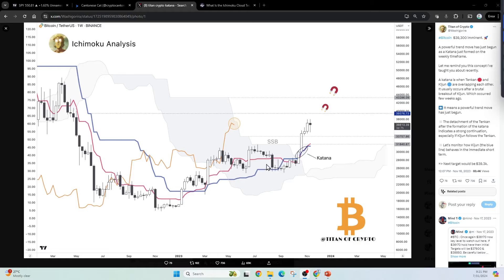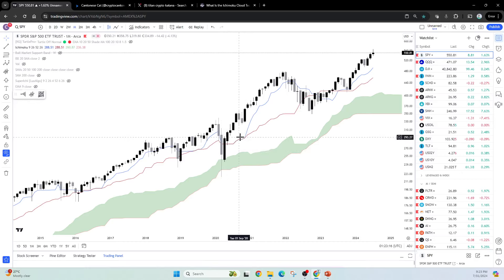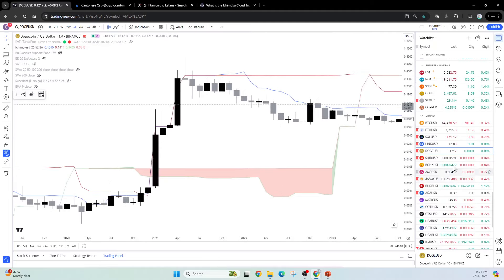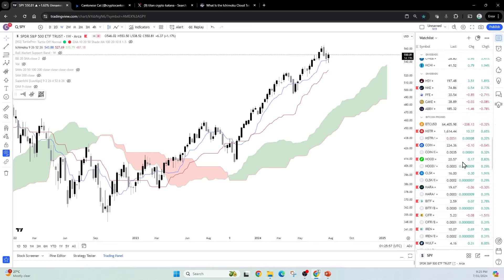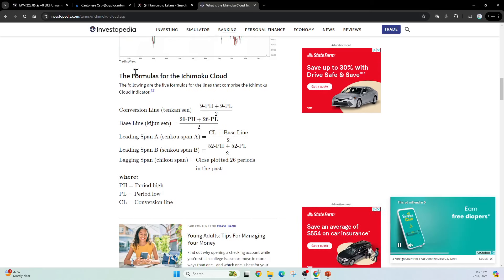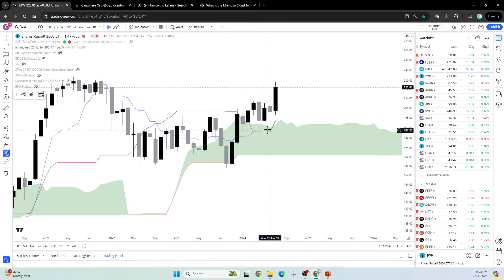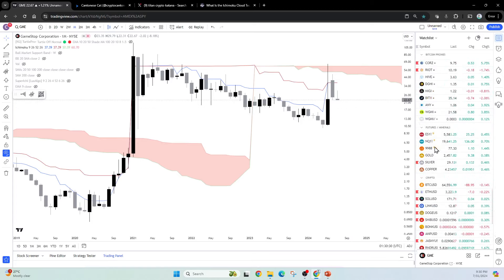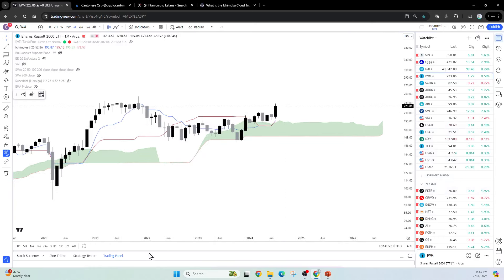KATANA forming in $IWM! A VERY BULLISH signal